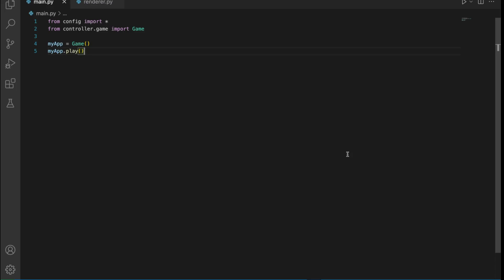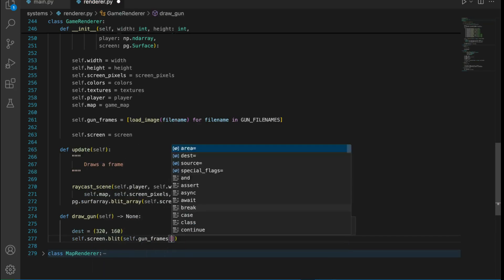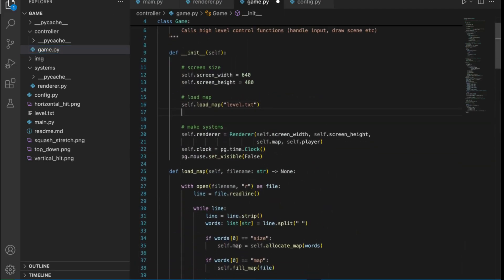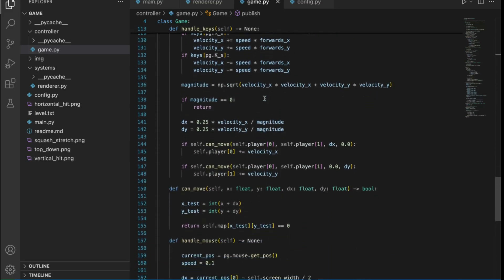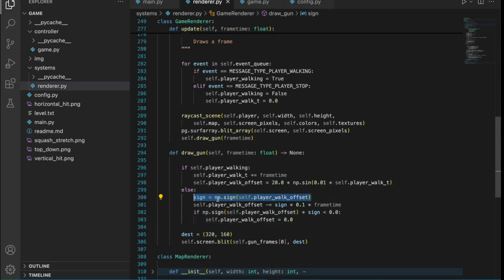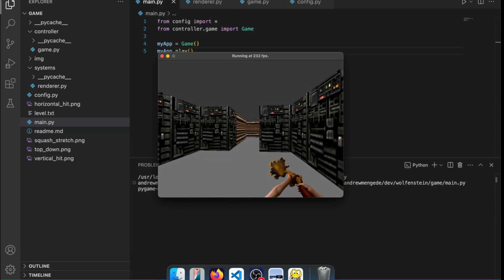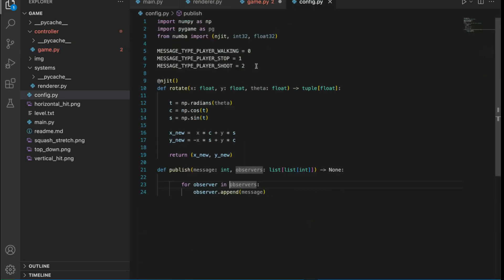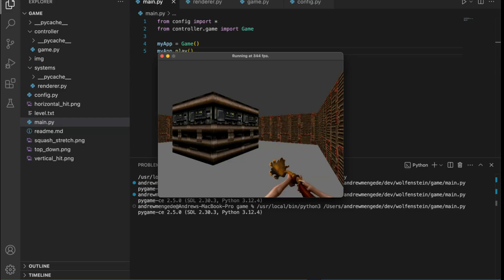Let's make Wolfenstein in Python! 8/24: Gun